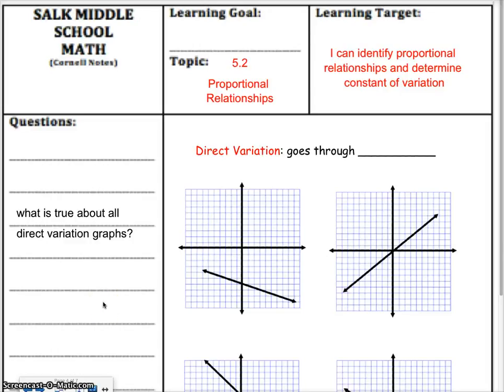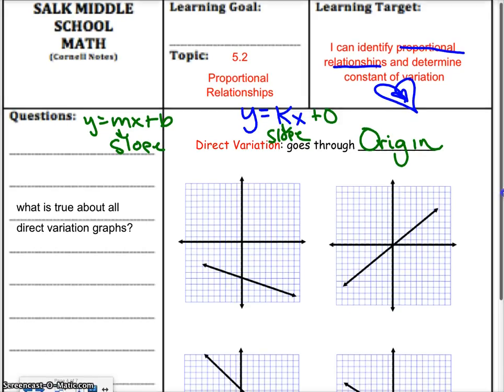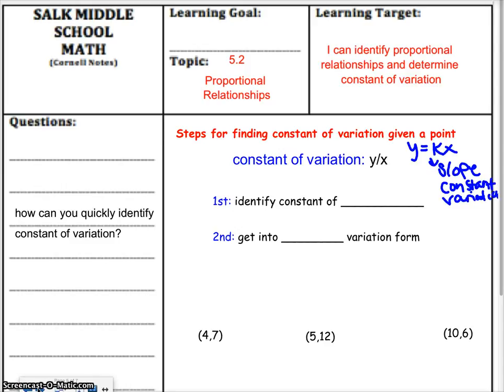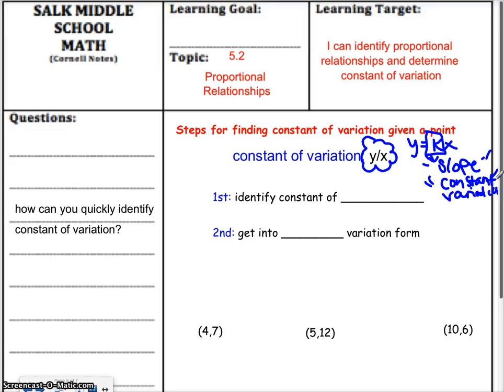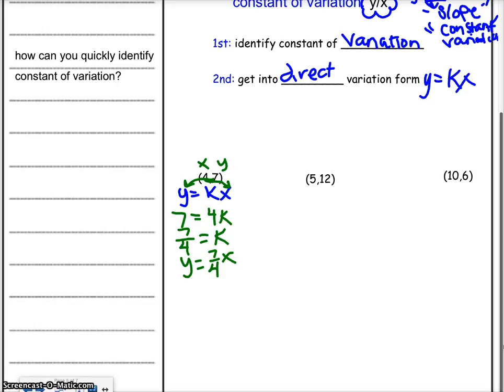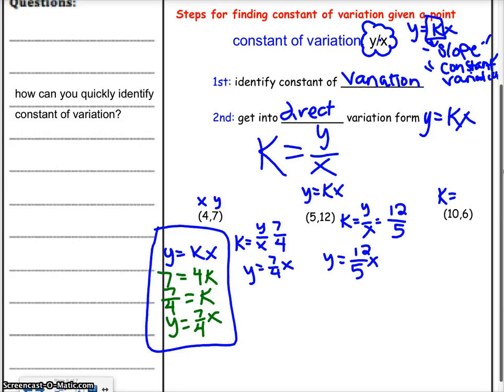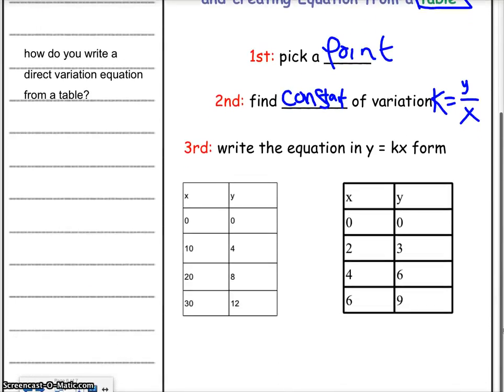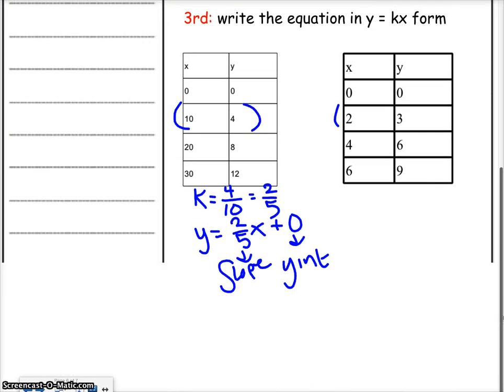5 2b making equation given point